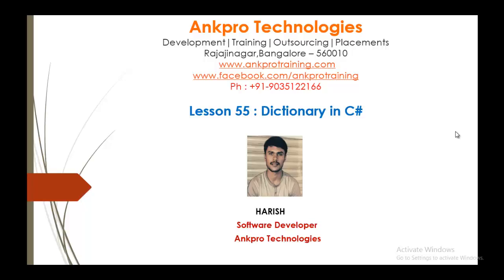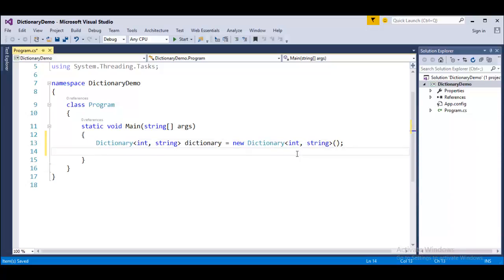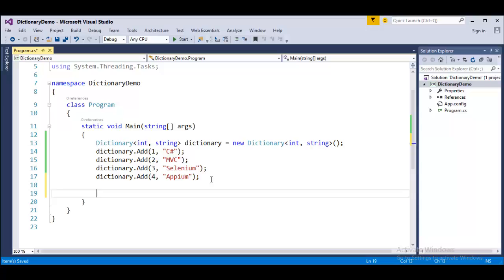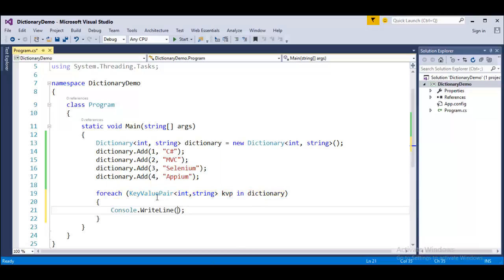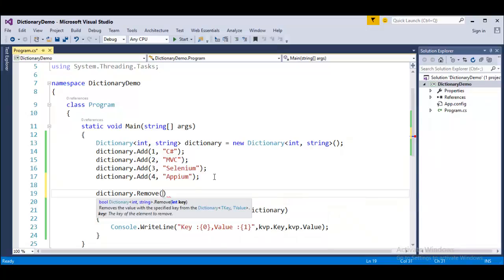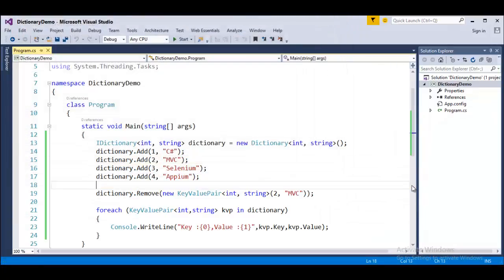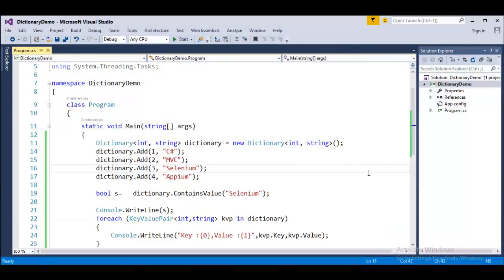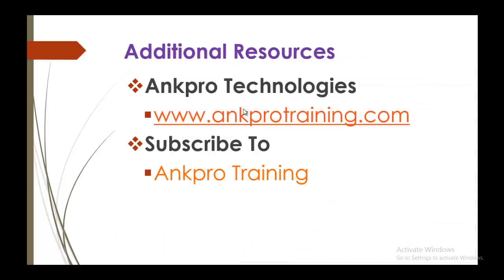C# Beginner to advanced - Lesson 55 - Generic Collections Dictionary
A Dictionary is collection of (Key, value) pairs.
Dictionary is a generic collection included in the System.Collection.Generics namespace.
T Key denotes the type of key.
T Value is the type of Value.
Dictionary provides fast lookups for values using keys.
Keys in the dictionary must be unique.

ankpro
ankpro training
Asp.net MVC
C#
C sharp
Bangalore
Rajajinagar
Selenium
Coded UI
Mobile automation testing
Mobile testing
JQuery
JavaScript
.Net
Components of the .Net framework
Hello World
Literal